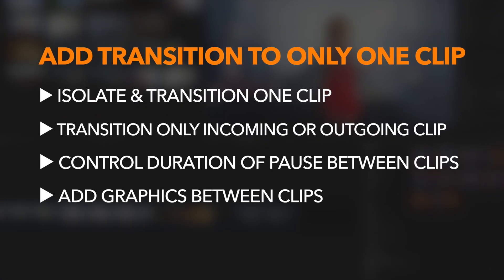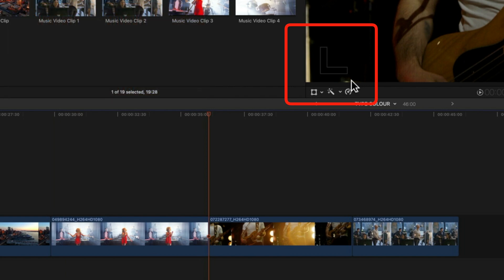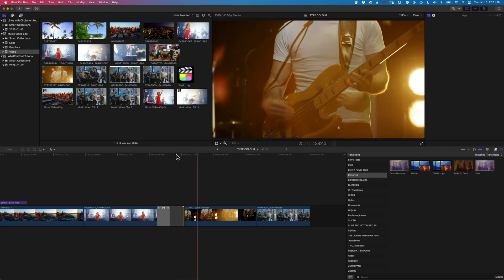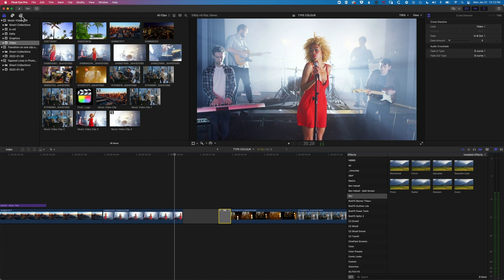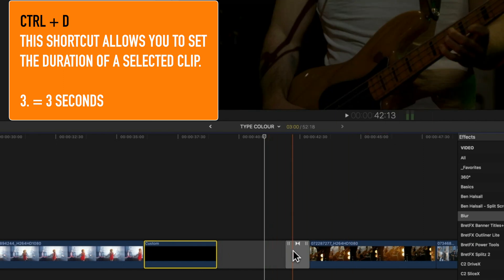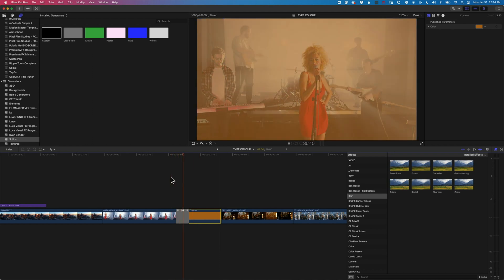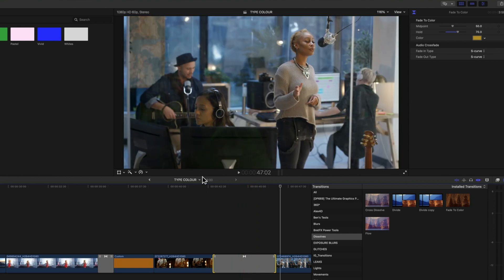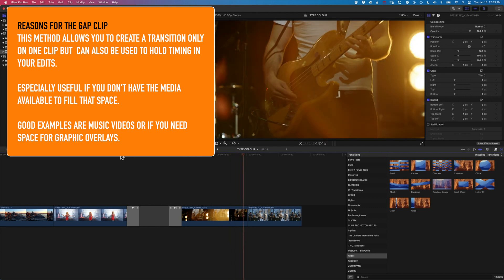Add a Transition to One Clip Only [CUSTOM FADE TO COLOUR FINAL CUT PRO TUTORIAL]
Learn how to use gap clips or colour solids to create custom fades where you transition one clip only. There are useful tips in this tutorial for controlling the timing of your edits, transitions and also making use of gap clips and colour solids when you need to add graphic overlays to your timeline.

0:00 - Intro to this Final Cut Pro tutorial
0:22 - Position your playhead accurately
0:38 - Insert a Gap Clip (Option + W)
0:55 - Add cross-dissolve to only one clip
1:28 - Add a wipe transition
1:48 - Add transition to a custom colour
2:20 - Set custom duration (CTRL + D)
2:46 - Change the colour
3:16 - Use the fade-to-colour transition
4:05 - Wrapping up